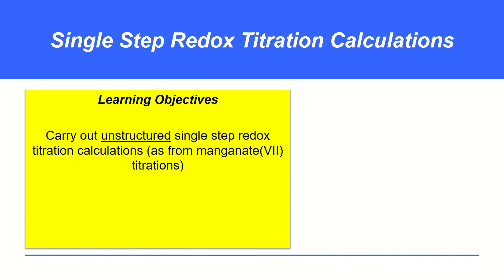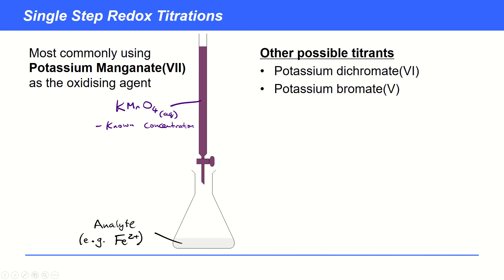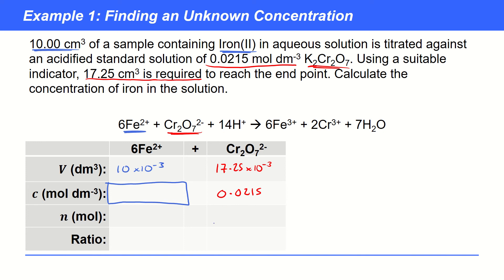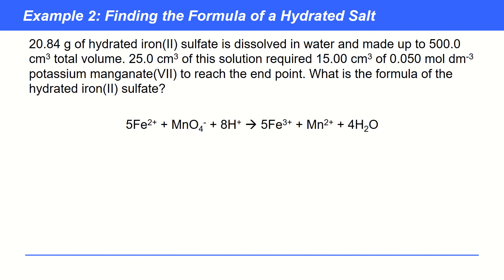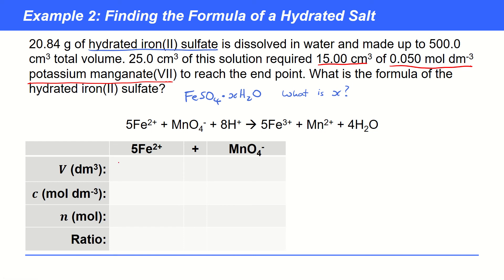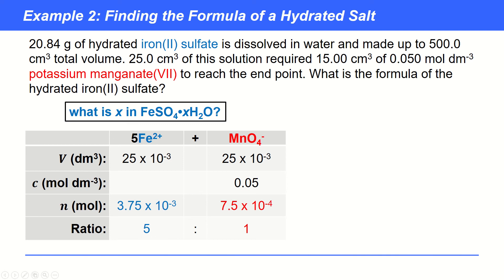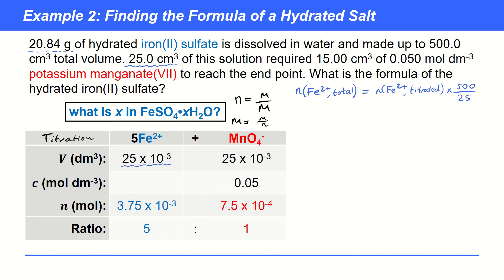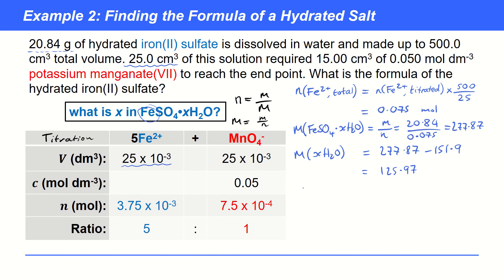KAC 31.3 - Single Step Redox Titration Calculations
How can you carry out unstructured calculations based on redox titrations such as potassium manganate(VII)?

00:00 - Introduction
02:02 - Example: Finding an unknown concentration
05:38 - Example: Finding the formula of a hydrated salt